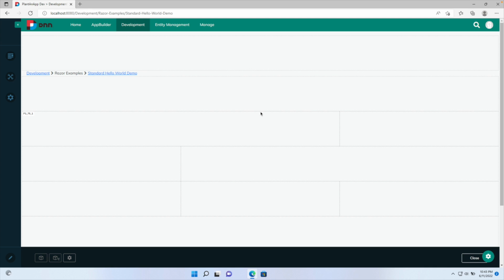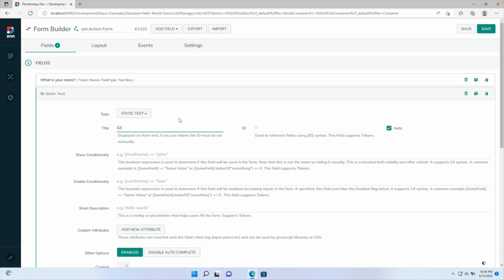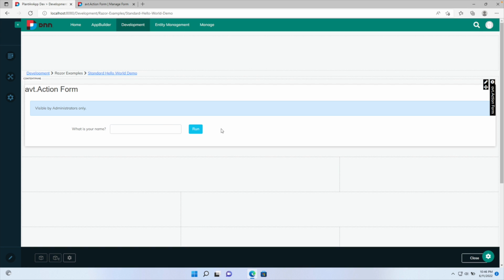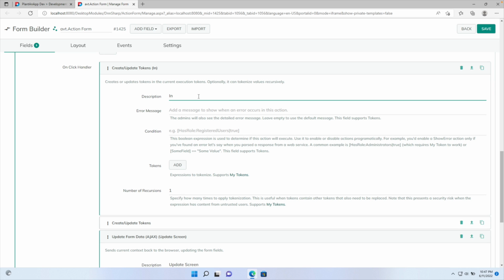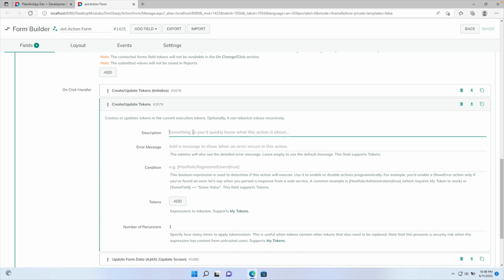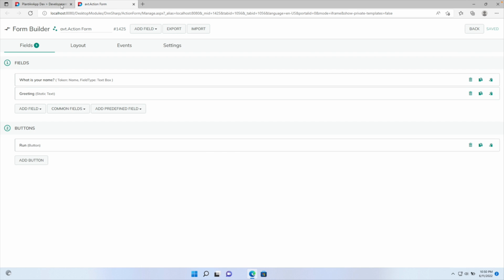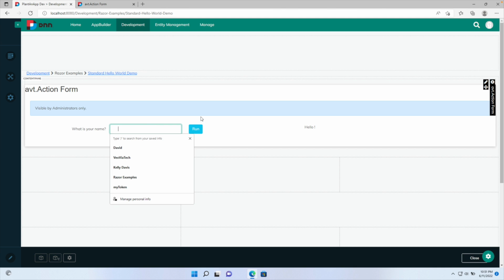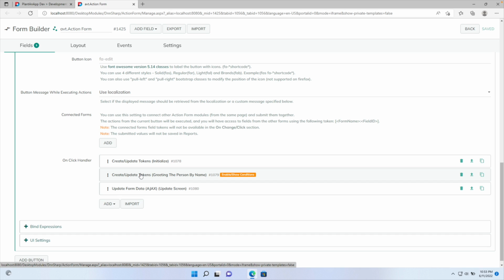The Hello World Series - Using the Create/Update Tokens Action in Plant an App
After doing a hello world example using the Razor Action and then doing the exact same thing using a Razor Token, let's revisit into using the much more common and read able method of using one of the most basic actions that Plant an App has to offer, the Create/Update Tokens Action.  (Bonus points if you see my typo in the demo!)